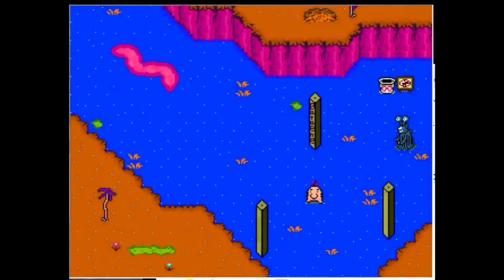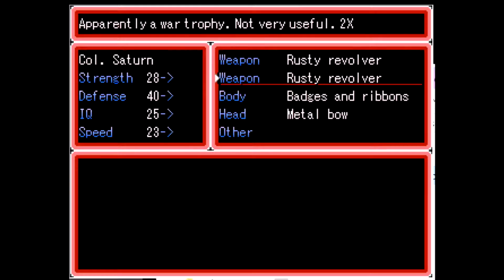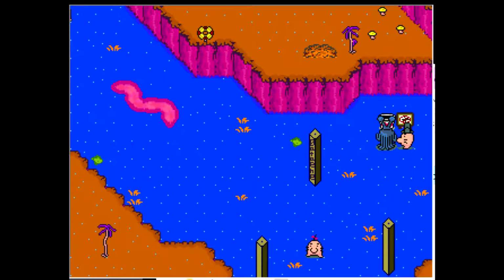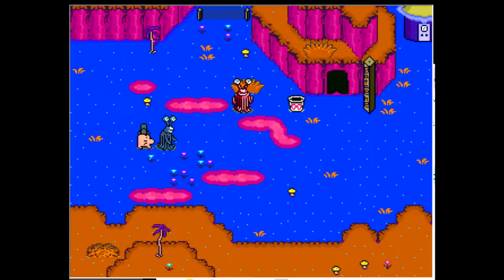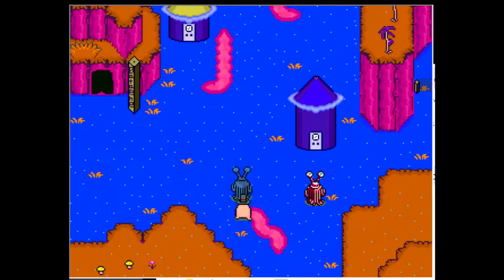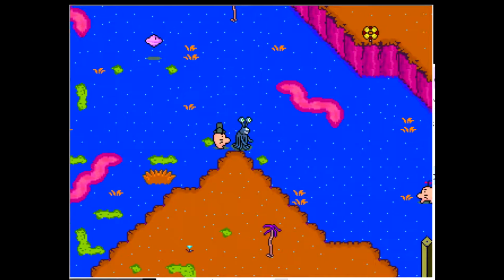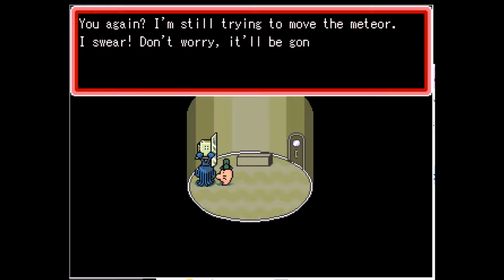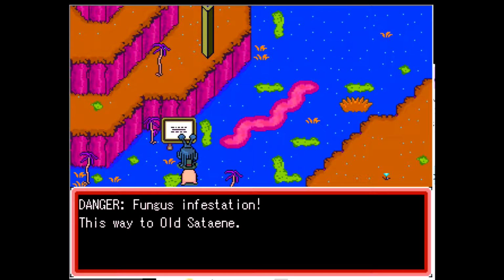Mother: Cognitive Dissonance: Part 4 - Vidya Bros.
Our weird alien heroes finish the rest of the first session not sure where to go this time. We'll figure it out in the next one. The download for this game will be down below.

Vidya Bros. are:

Click the link below for every playlist for all the games we have ever played on this channel!